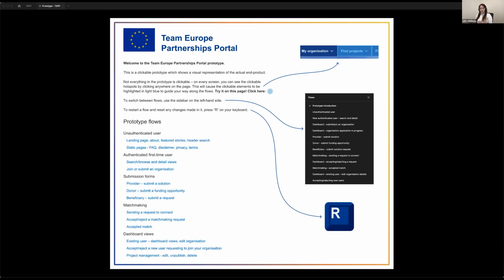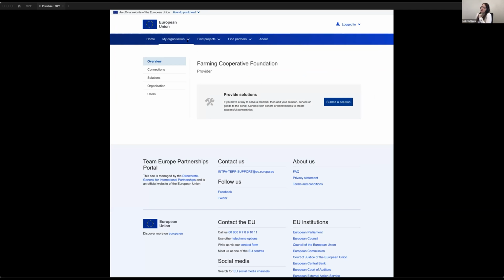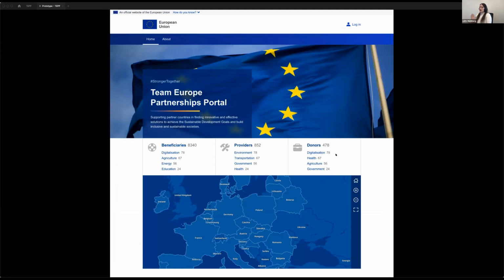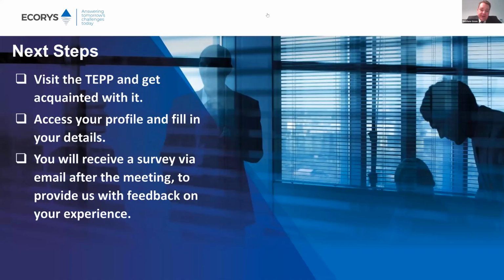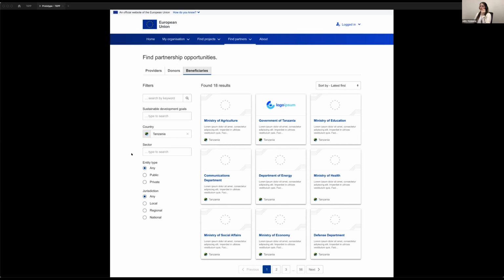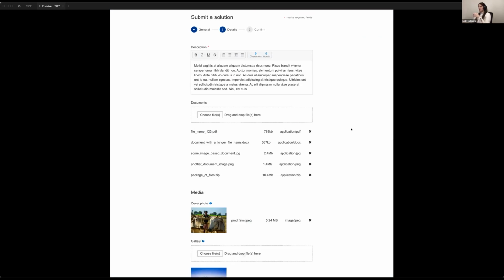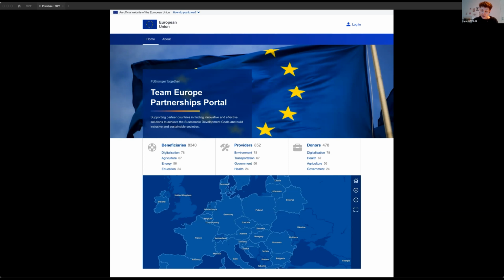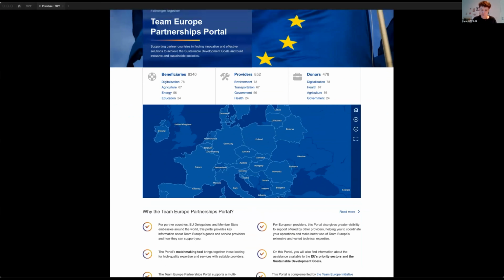Team Europe Partnerships Portal Webinars 17 January 2022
Following the successful launch of the Team Europe Partnerships Portal (TEPP), DG INTPA organised two webinars on 17 January to explain the process of how to use the portal and some of the do’s and don’ts of submitting a project through TEPP.